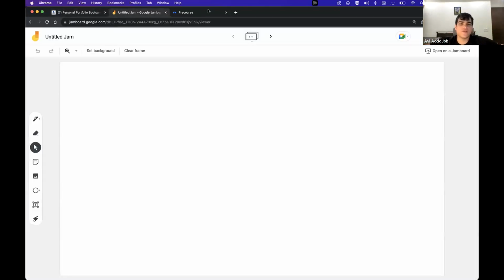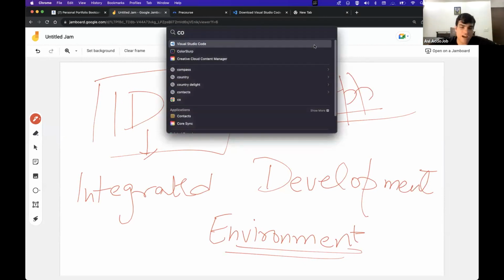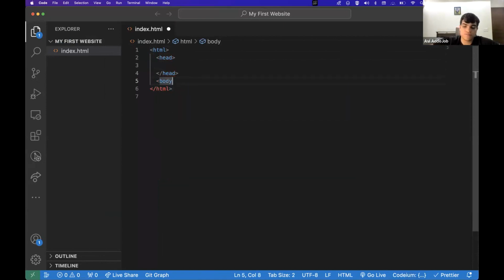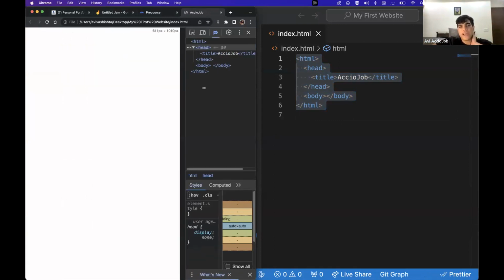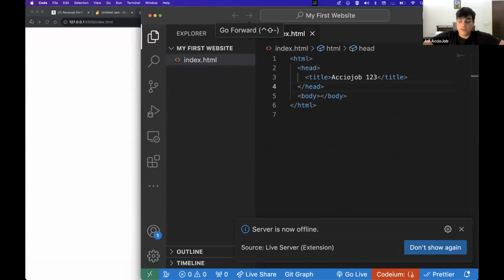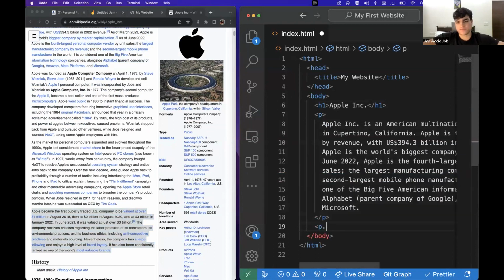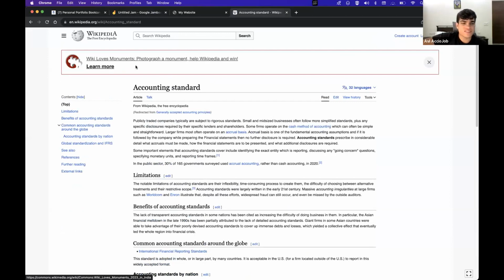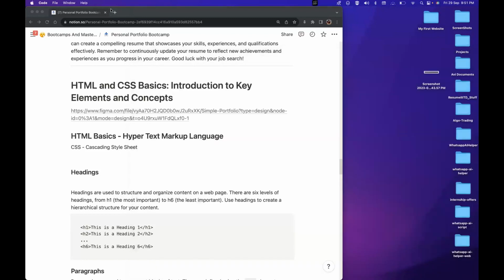Launch Your Own Portfolio Website | Fundamentals of HTML & CSS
HTML
CSS
Web Development
Coding
Website Design
Front-End Development
HTML Basics
CSS Basics
Learn HTML
Learn CSS
Web Design Tutorial
HTML Tutorial
CSS Tutorial
HTML and CSS Fundamentals
Web Design for Beginners